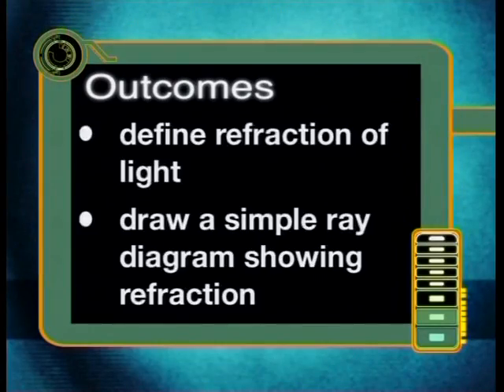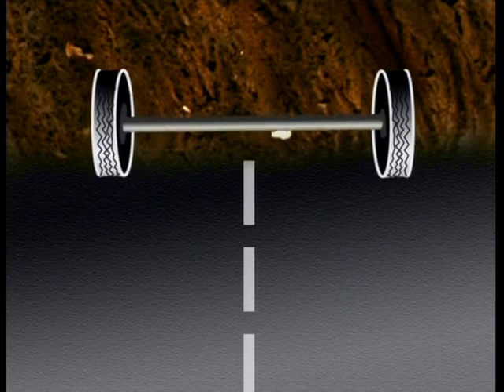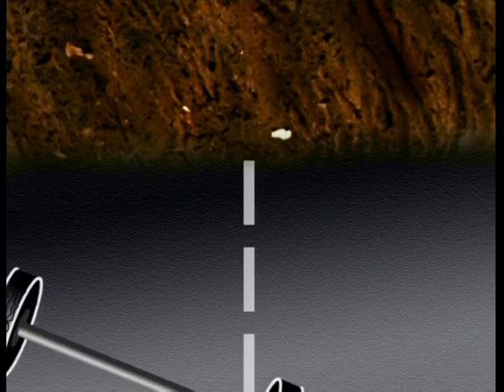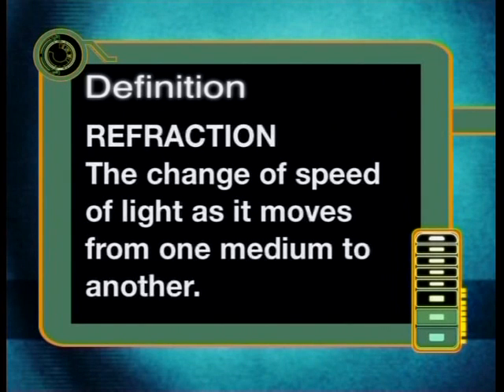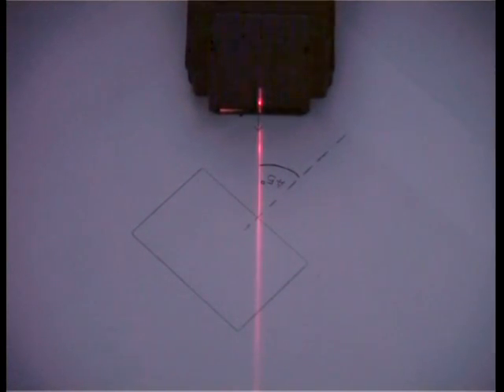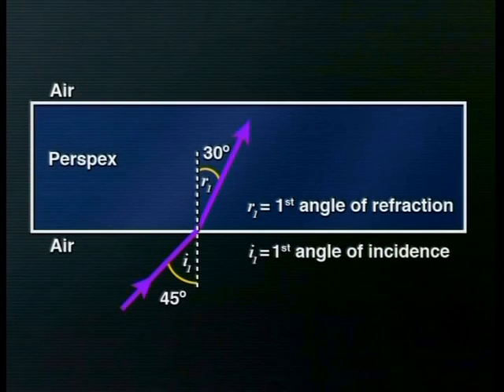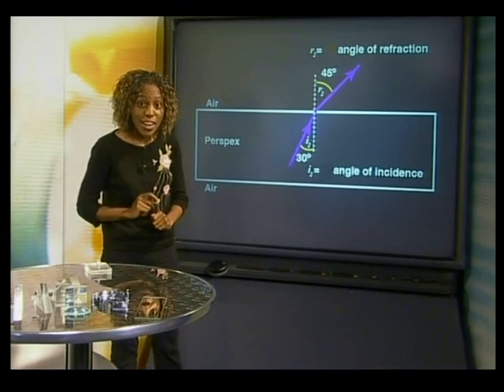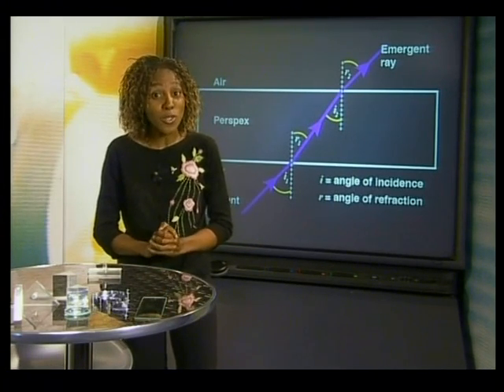Refraction of Light